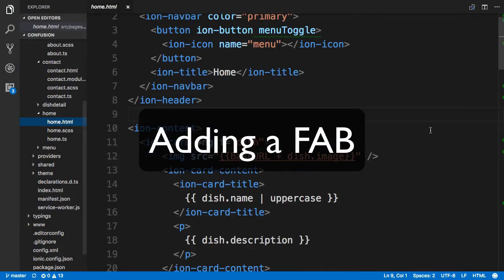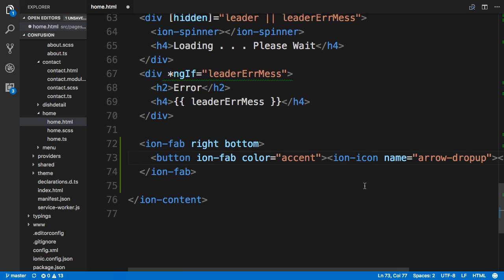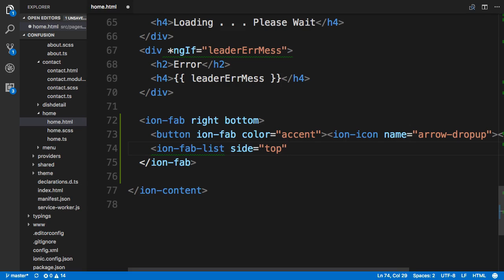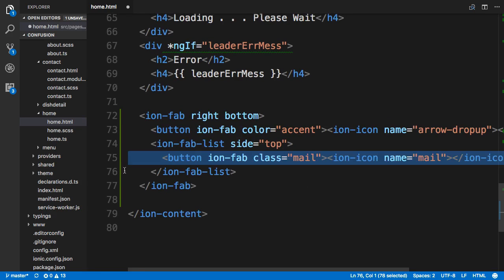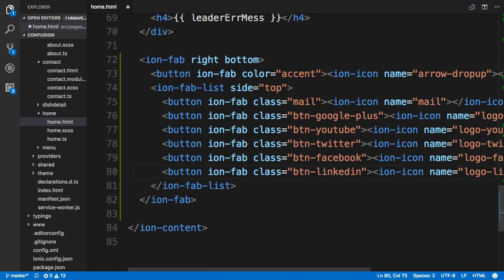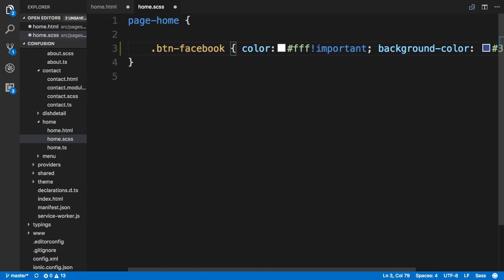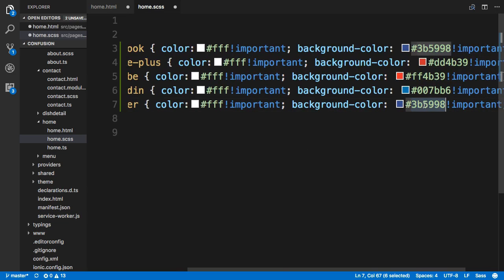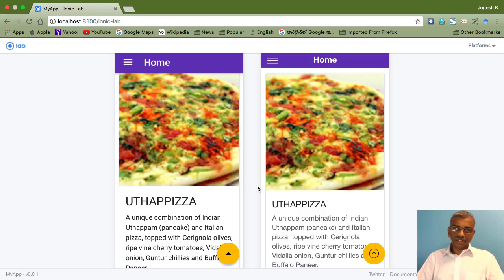Exercise (Video): Floating Action Button - Multiplatform Mobile App Development with Web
Link to this course:
Exercise (Video): Floating Action Button - Multiplatform Mobile App Development with Web Technologies: Ionic and Cordova
Full Stack Web and Multiplatform Mobile App Development Specialization
This course focuses on developing multiplatform mobile applications using the Web technologies (HTML5, CSS and Javascript). In particular we make use of the Cordova hybrid application framework to develop and target multiple mobile platforms with a single codebase. We make use of the Ionic framework (Ionic Ver 3.x), one of the most popular mobile application frameworks, that is built with mobile-optimized HTML5 and CSS based components and Angular. You will learn about UI development with Ionic and then using Cordova's modules to access the native mobile platform's capabilities from Javascript. You should have already completed the Bootstrap 4 and the Angular courses in this specialization before proceeding with this course.

At the end of this course you will be able to (a) Build mobile applications targeting multiple platforms with a single codebase, (b) Leverage your HTML5, CSS, Javascript and Angular skills, and (c) Use various features of the Ionic framework to build hybrid mobile applications
Ionic (Mobile App Framework), Apache Cordova, Angularjs, Mobile Application Development
I have gained very helpful hands-on experience from this course.  It can improve my confidence in doing my job.,un cours tres bien expliqué et methodique. c'est le meilleur de mes enseignants sur Coursera
This module explores the Ionic support for forms. Advanced features of Ionic lists are discussed. In addition all the different methods of overlaying information on the screen like modals, popups, popovers, action sheets, and loading are examined. Ionic support for gestures is also briefly considered.